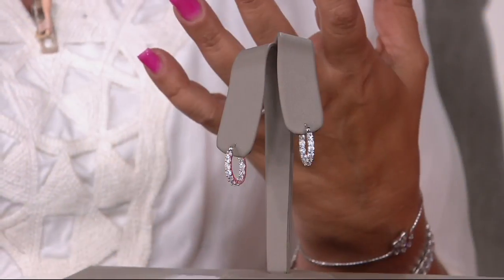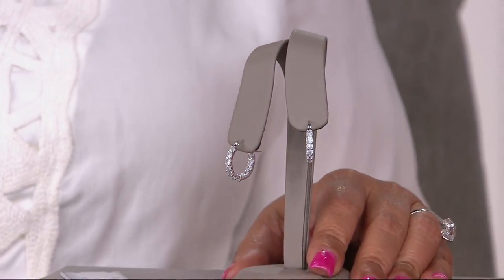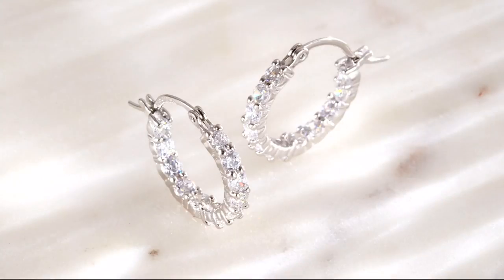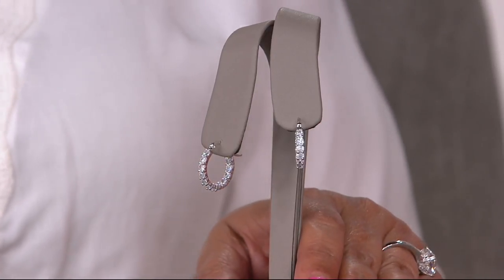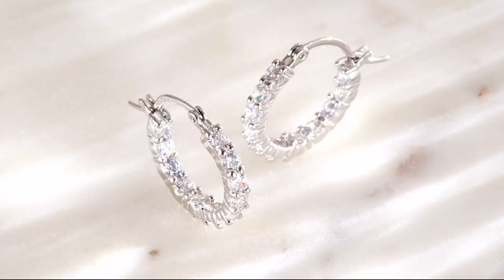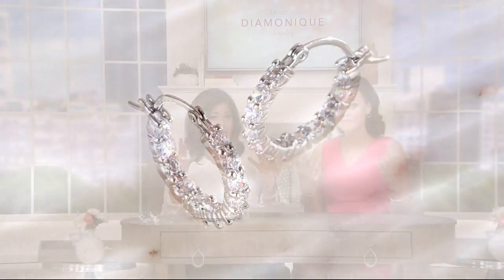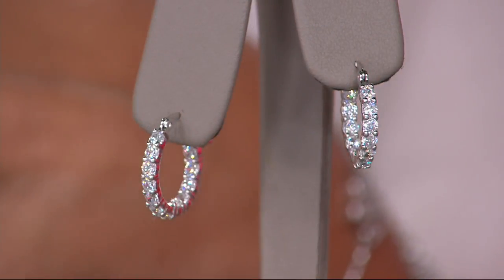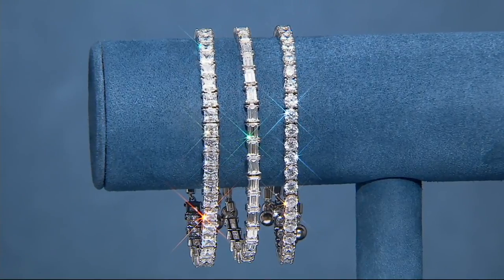Diamonique Inside-Out Design Hoop, Sterling on QVC